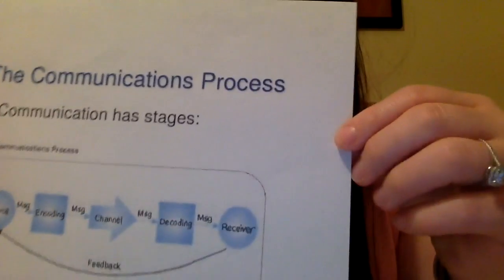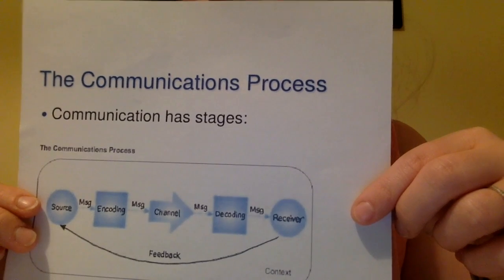2017 04 16 20 23 43 99162D35 31D5 4DD2 BF19 41DCD22FFB4E